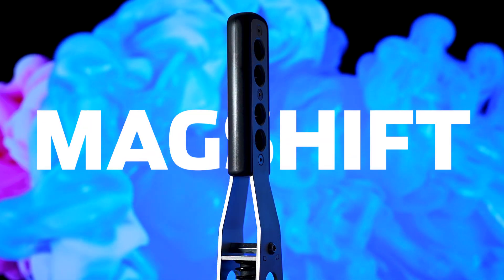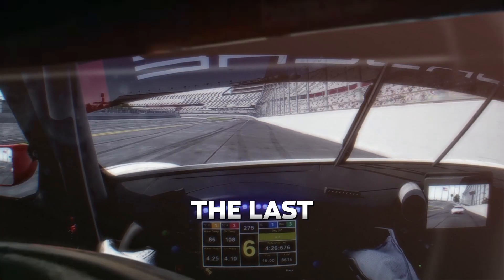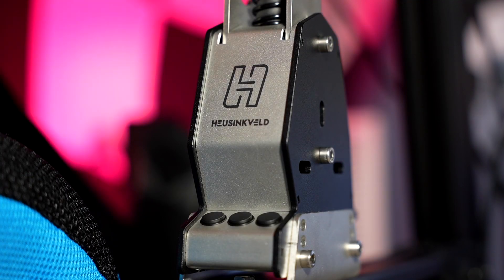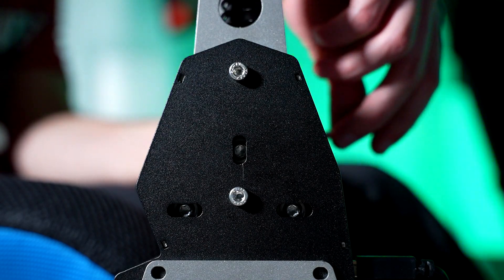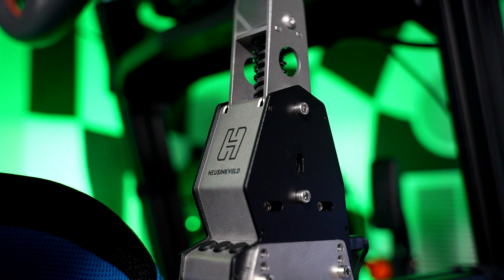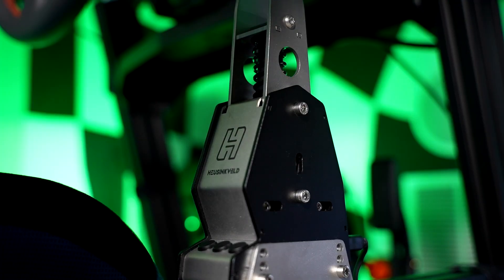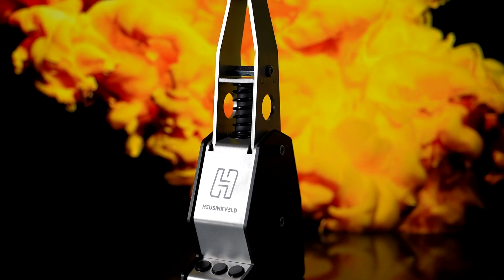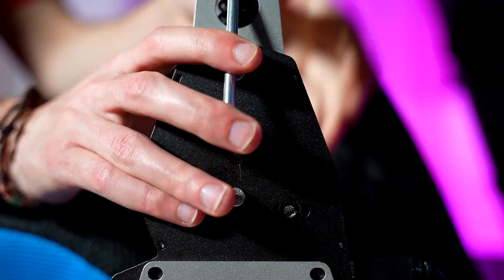An Honest Review of the $400 Heusinkveld Magshift...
This is the brand new Heusinkveld Magshift sequential shifter. The catch? It comes in at well over $400…

Product sent by Heusinkveld for Review

0:00 Intro
0:40 OC Sim Series
1:30 Specifications
2:29 Adjustability
4:16 In-Game Performance
6:54 Conclusion